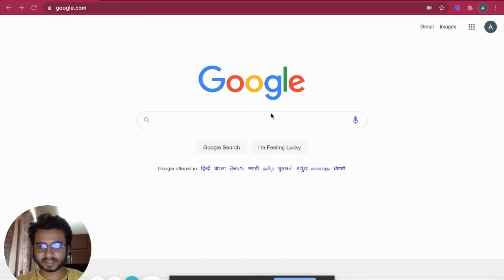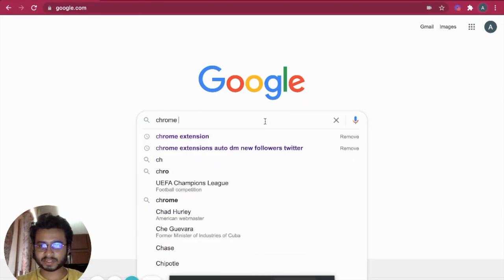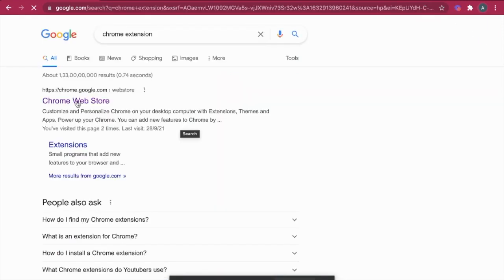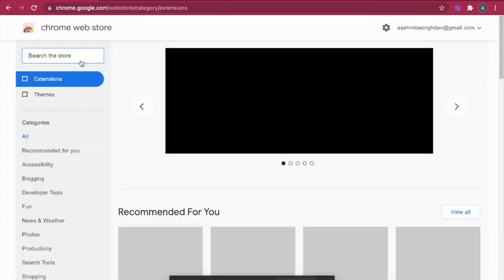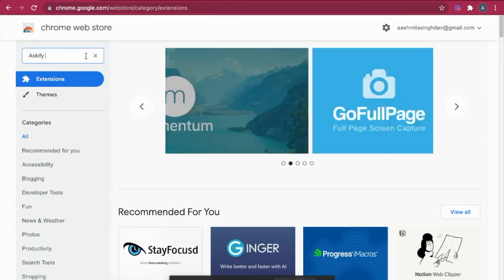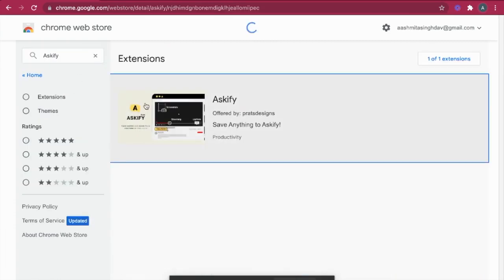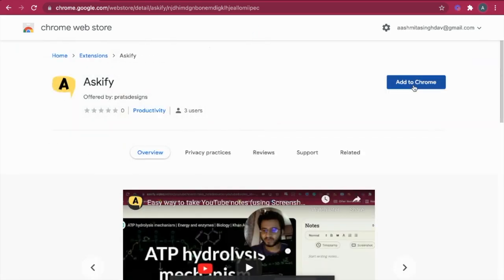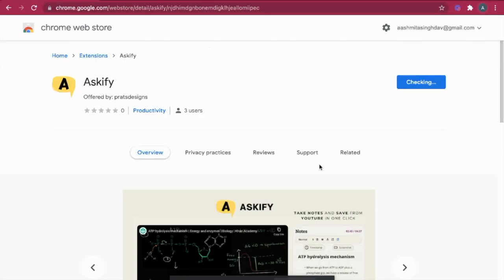Askify chrome extension to take notes from YouTube videos (assisted by Screenshot and timestamp)